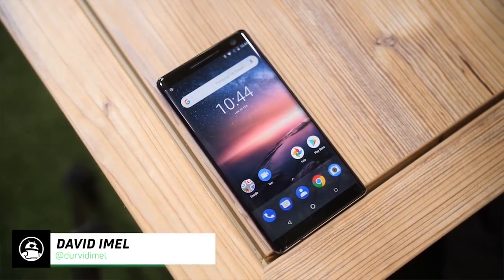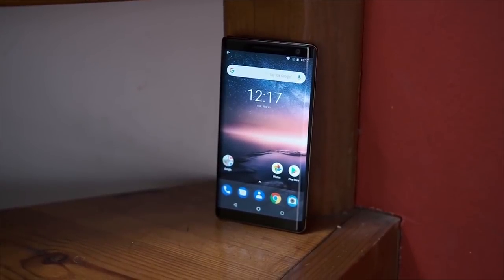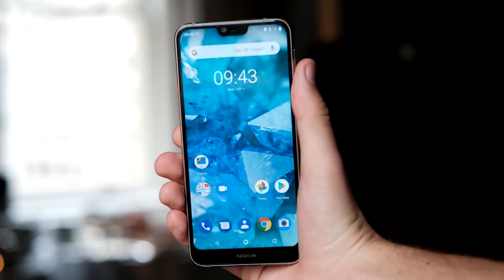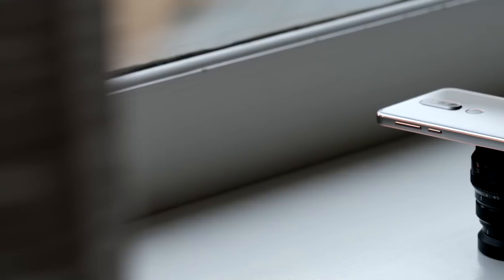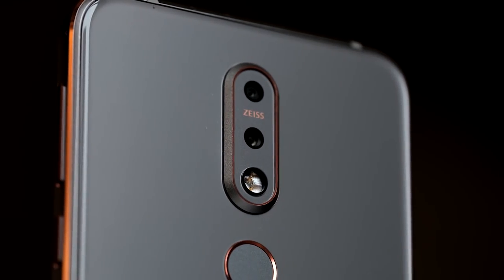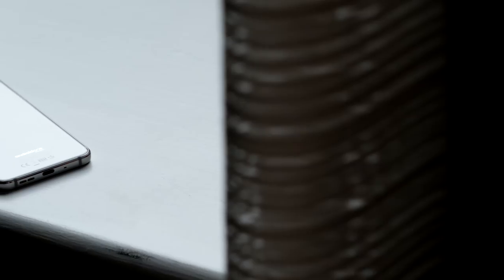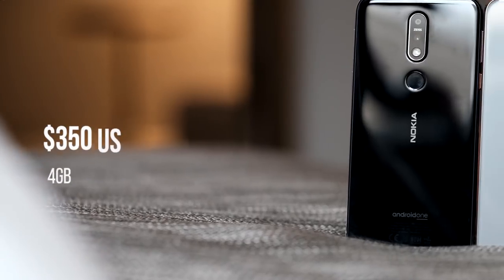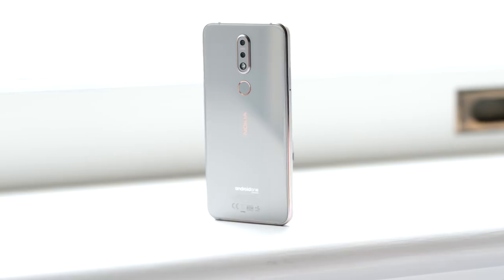Nokia 7.1 Hands-on: Low-Cost Luxury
The Nokia 7.1 is probably the most luxurious mid-range phone we've seen so far.